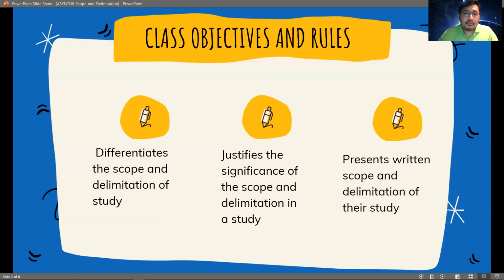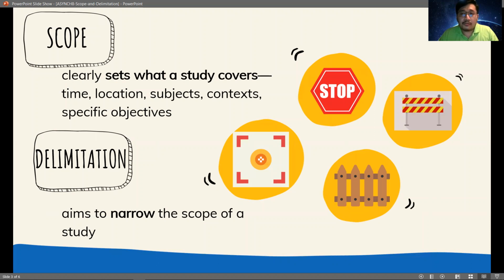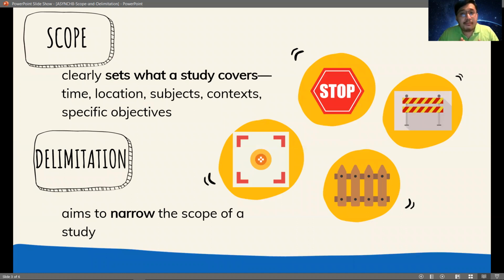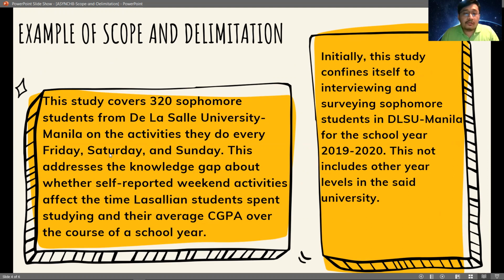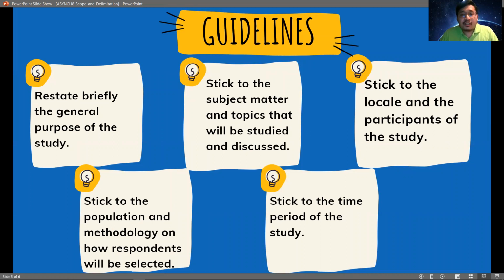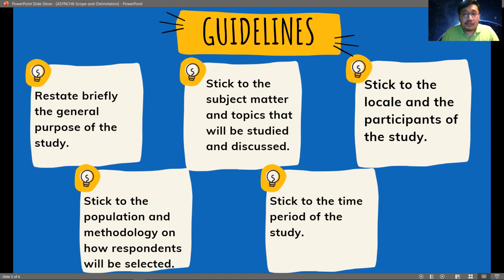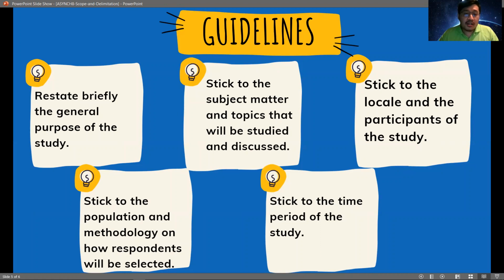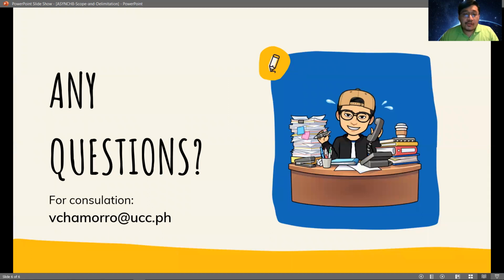Scope and Delimitation